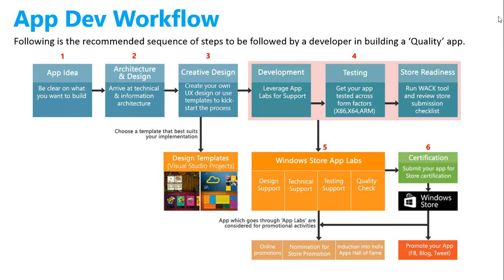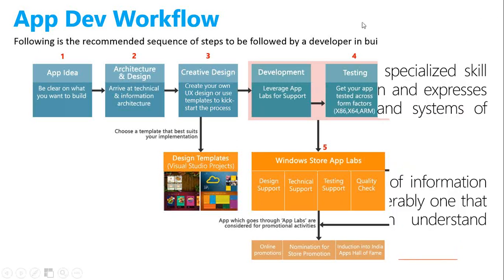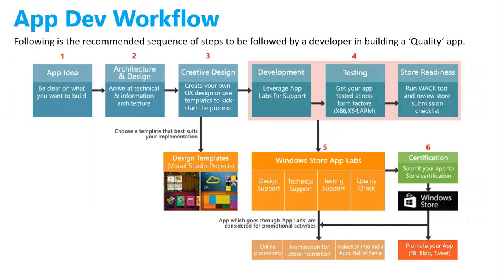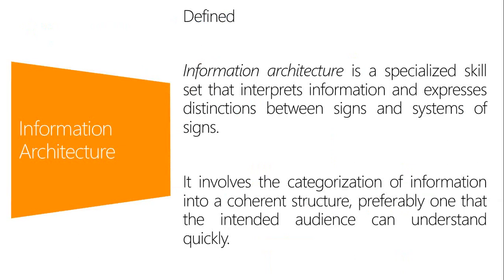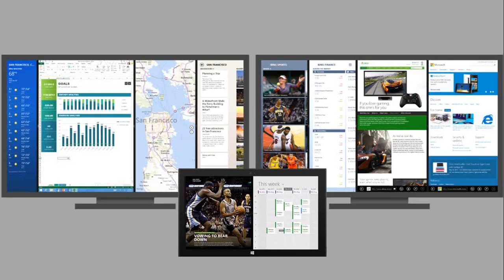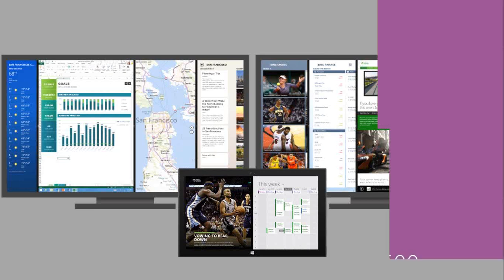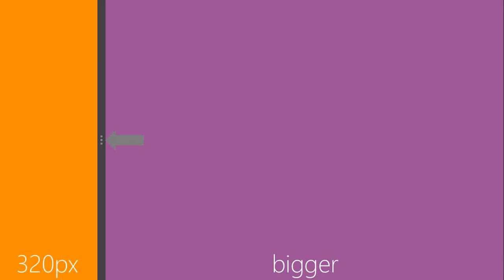Copy of Windows 8 app design and process lifetime management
What is the App dev workflow?
What is Information Architecture?
How can apps takes full advantage of multitasking models in Windows 8.1?
How do apps run in Windows 8.1 ?
What is suspend mode?
What are background tasks, RTC apps, splash screens?
What are Live tiles?